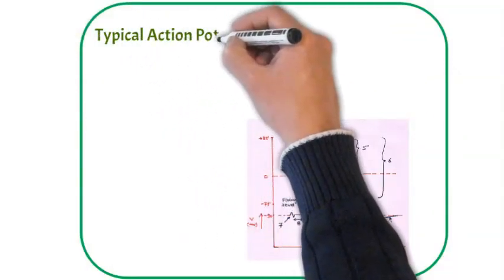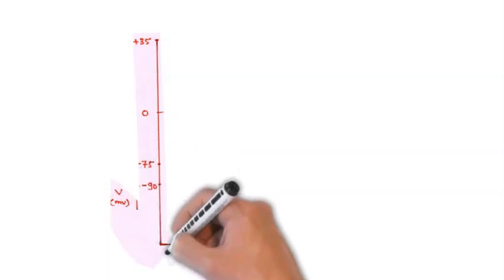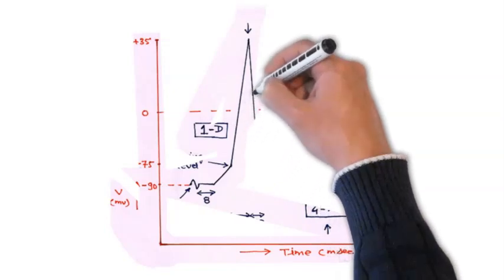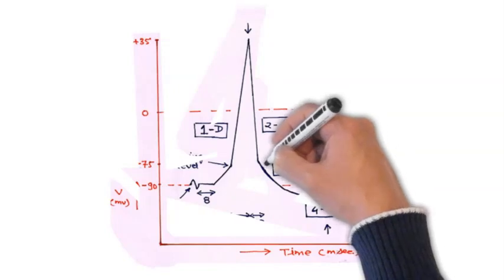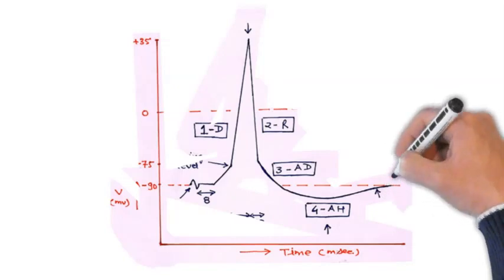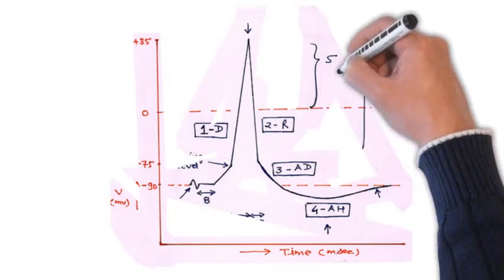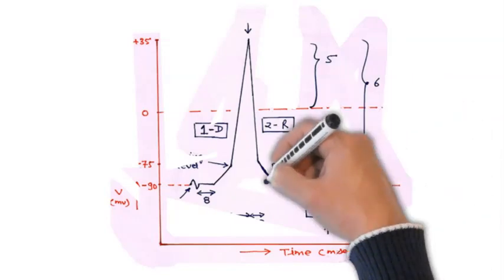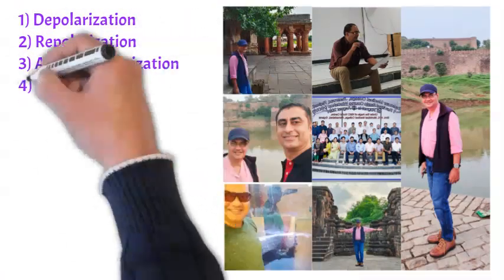Action Potential (AP)- Part I- Components & Phases